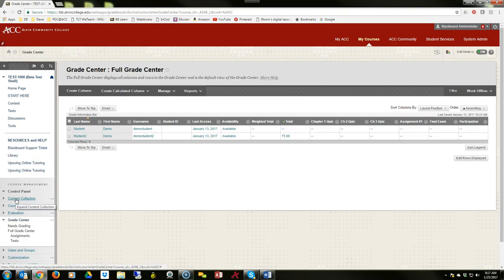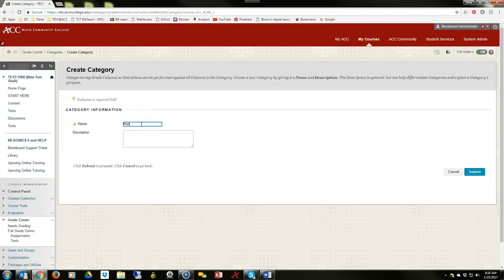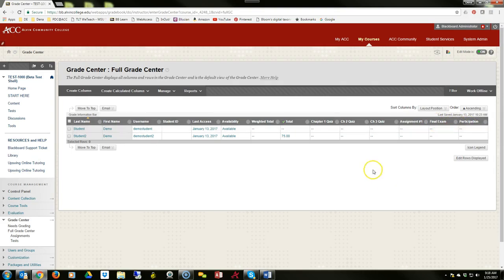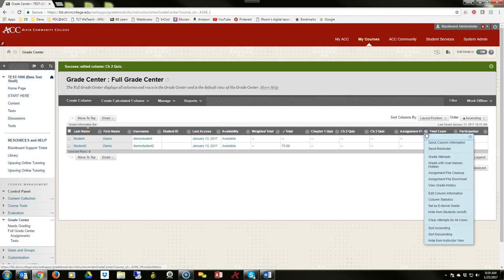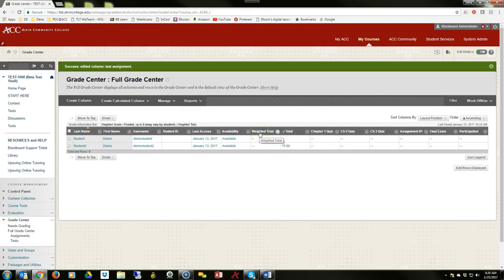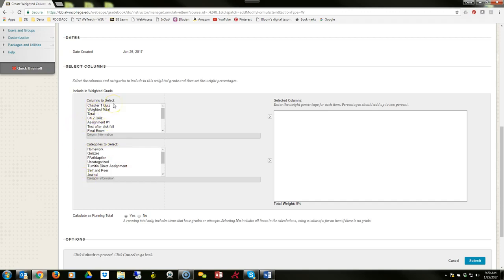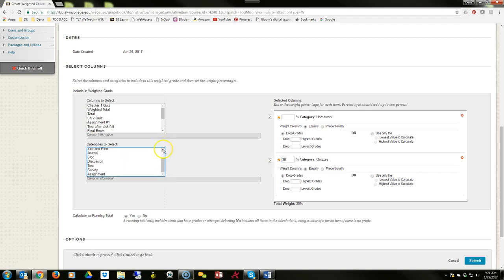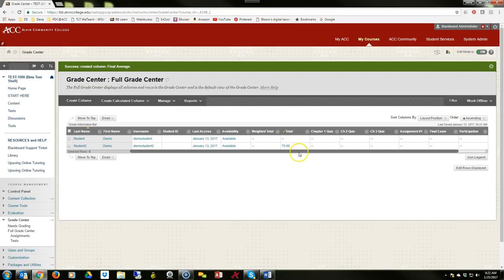Blackboard Weighted Columns